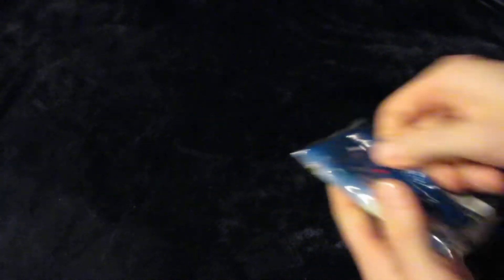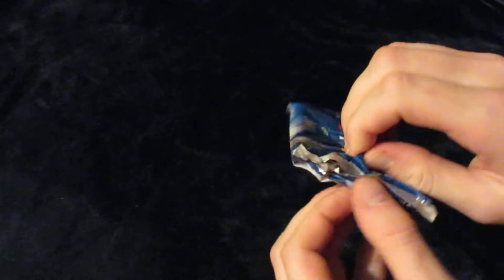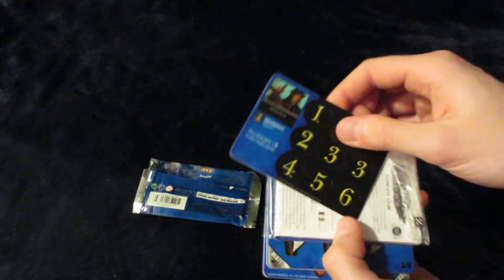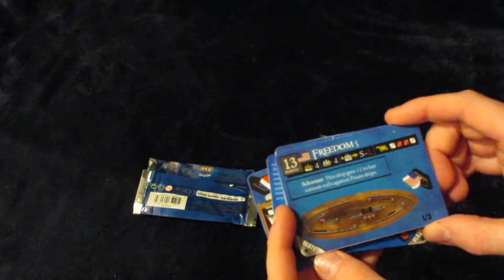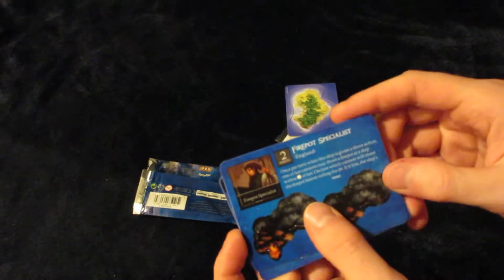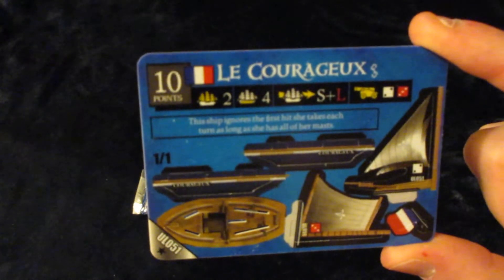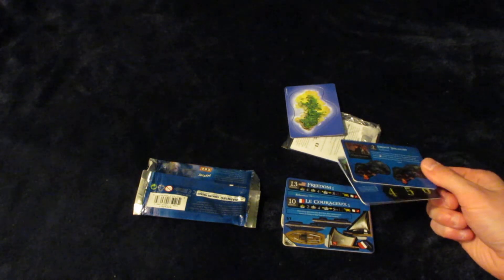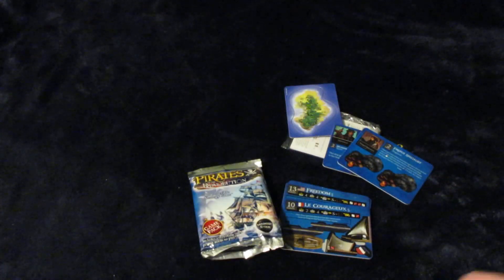Using a Different Method to Open a Pirates of the Revolution Booster Pack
Question of the Day: Have you ever used this method to open a pack?  Do you have any unconventional pack opening ways and if so, what are they?

Wizkids Pirates on eBay